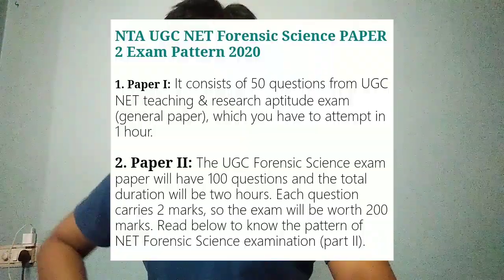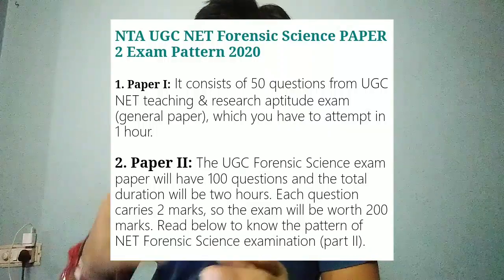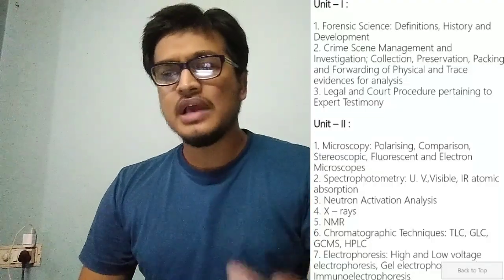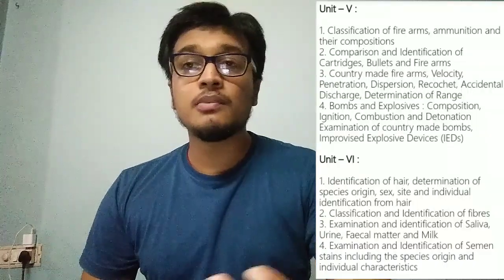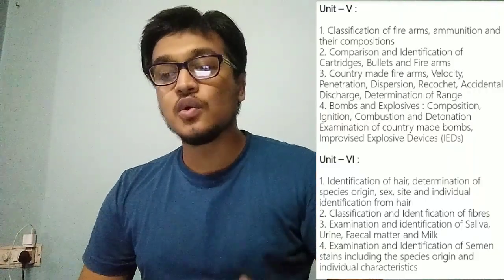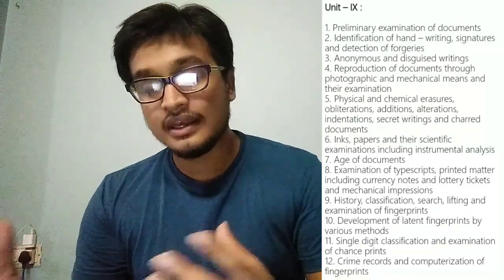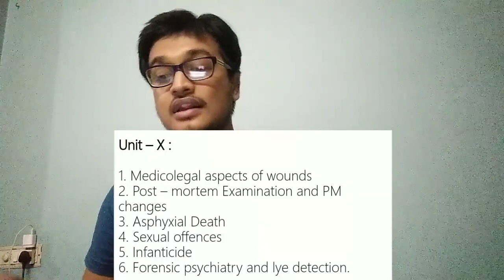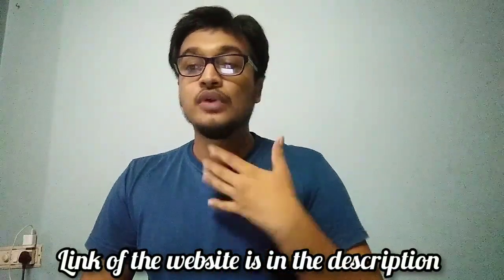UGC NET FORENSIC SCIENCE SYLLABUS || IMPORTANT TIP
HERE IN EVERYTHING RELATED TO FORENSIC SCIENCE WILL BE DISCUSSED. ALL FORENSIC RELATED INFORMATION WILL BE PROVIDED. ALSO VLOGS WILL ALSO BE THERE.